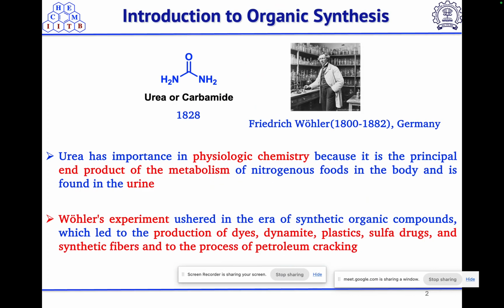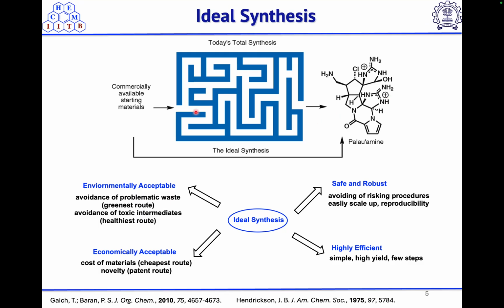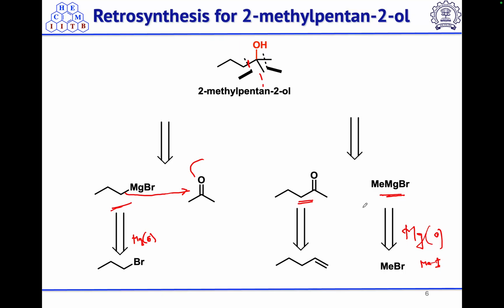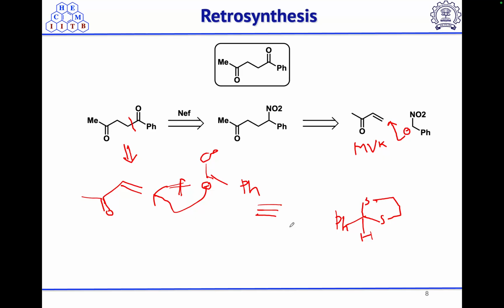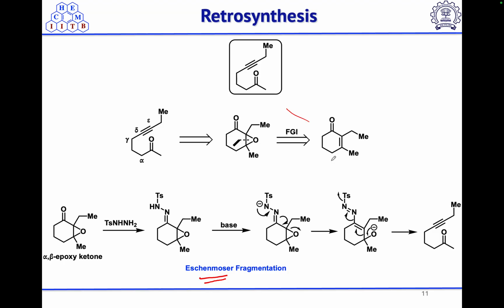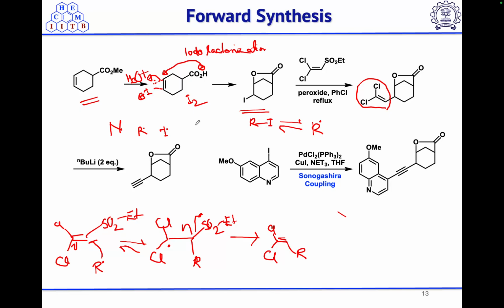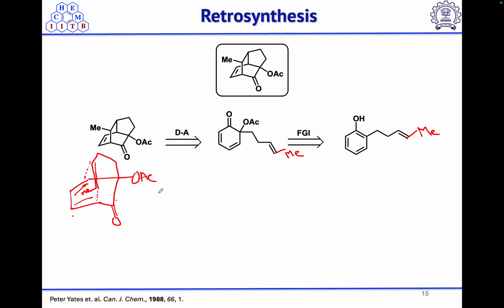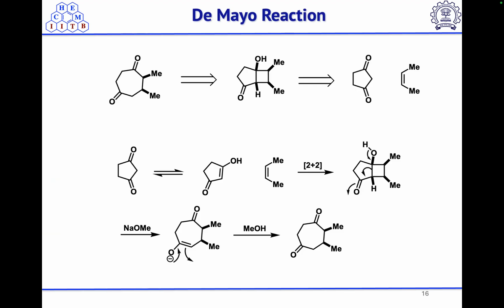A Study Guide In Organic Retrosynthesis: Problem Solving Approach||Week1||PMRF NPTEL Tutorials(2025)